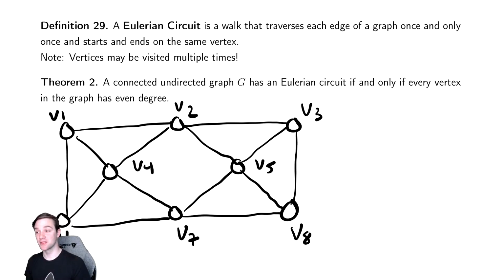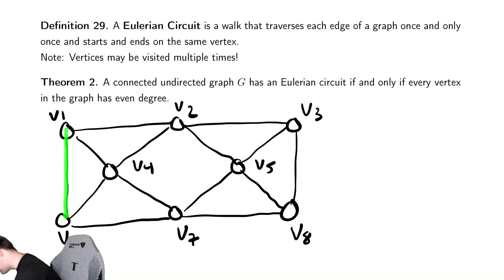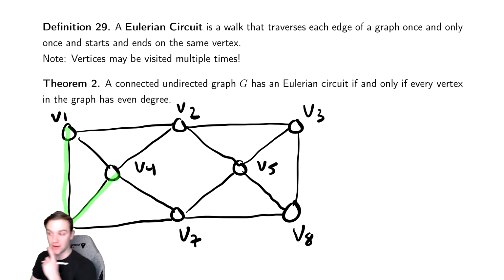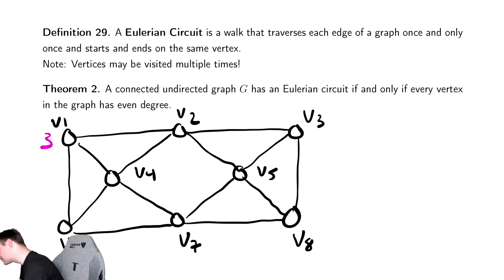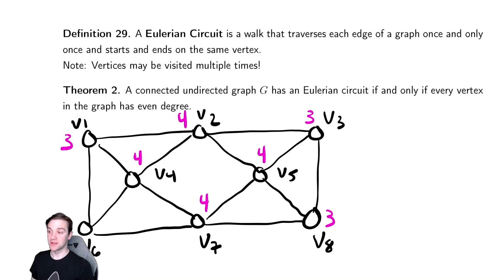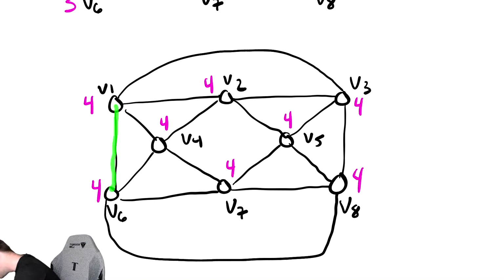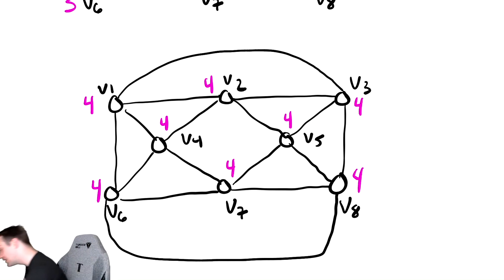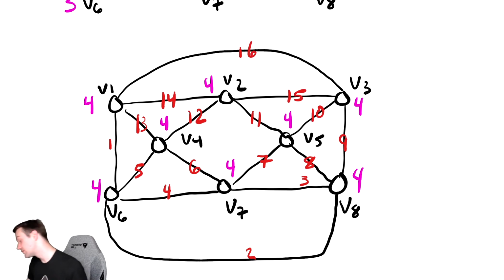Graph Theory 14 Eulerian Circuit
In this video we discuss our first graph algorithm (sort of), with the Eulerian Circuit.